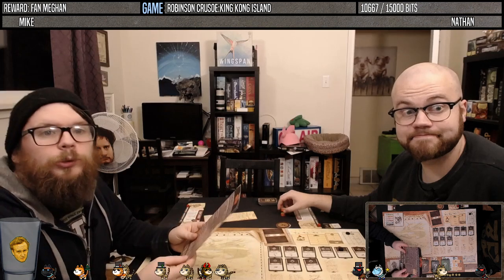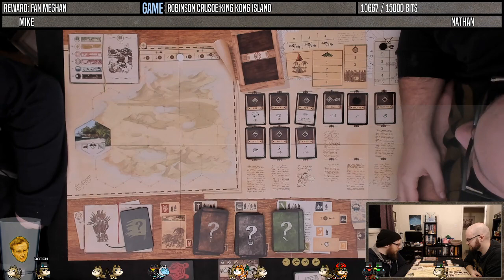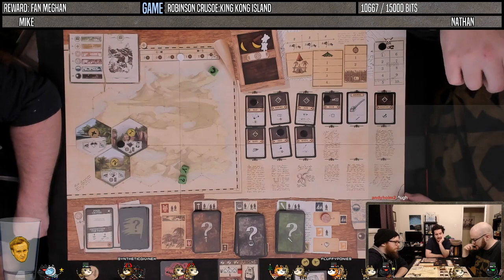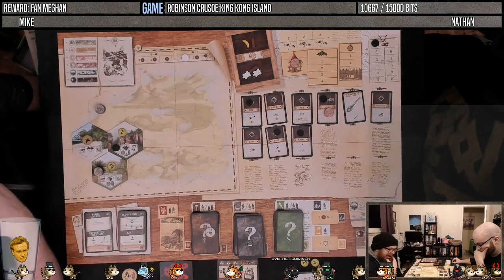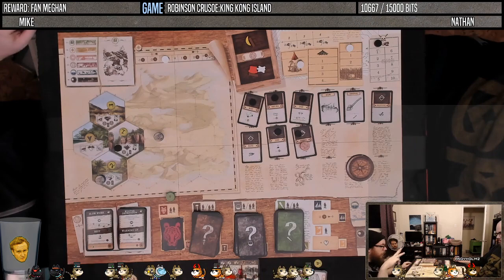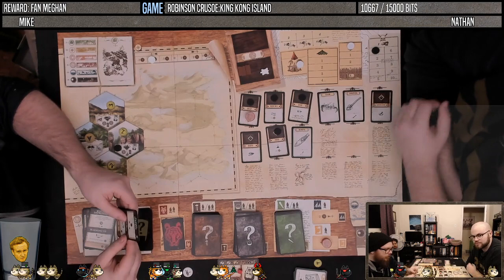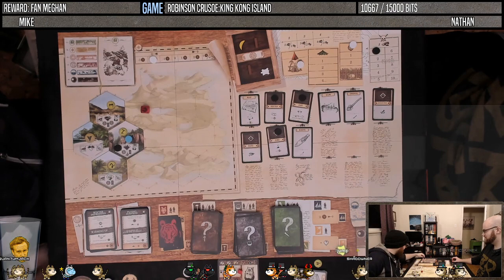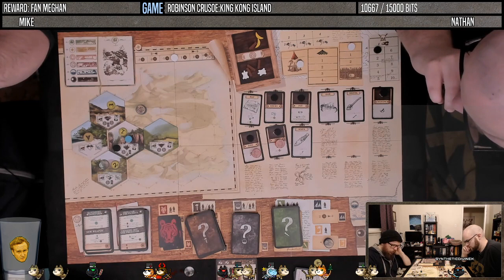ROBINSON CRUSOE: ADVENTURES ON THE CURSED ISLAND | Dreadful Adventure on the King Kong Island #2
Nathan and Mike go ape for King Kong.

(This also helps us have longer streams on our Twitch channel!)